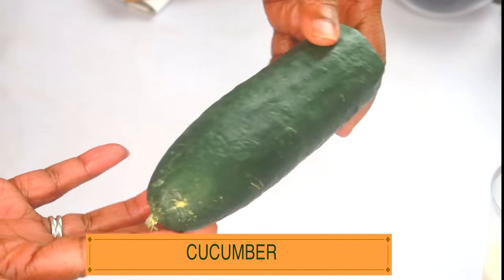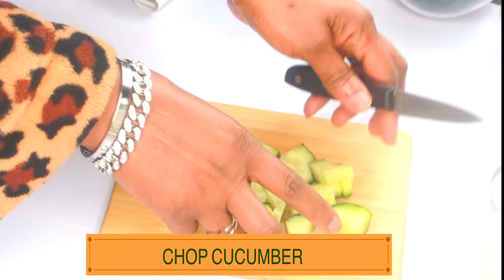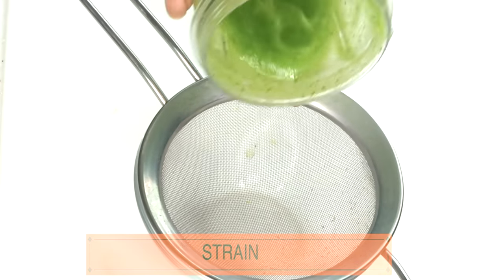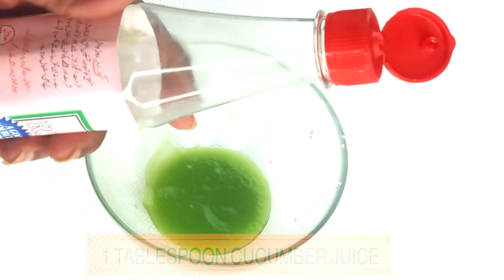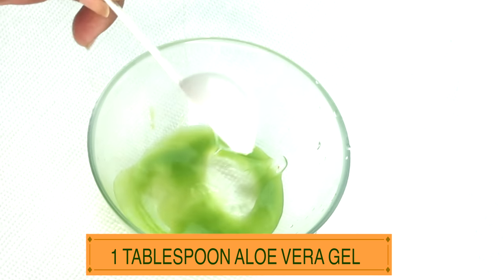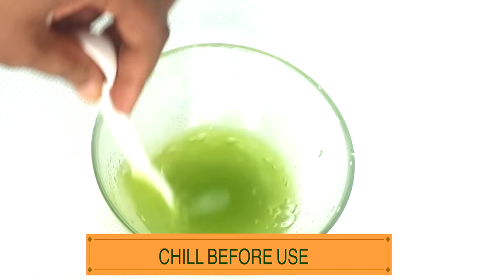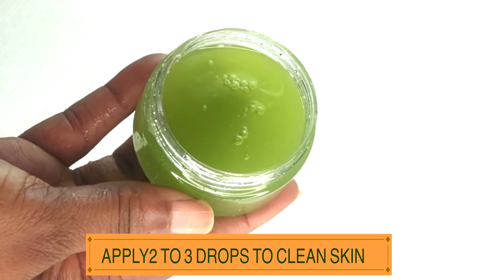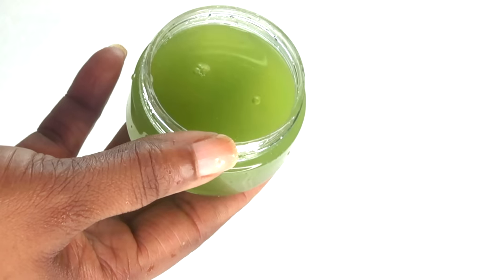3 INGREDIENTS ANTI -AGING HOMEMADE FACIAL SERUM, FOR CLEAR HYDRATED SKIN, REDUCE WRINKLES & DRY SKIN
3 INGREDIENTS ANTI -AGING HOMEMADE FACIAL SERUM, FOR CLEAR HYDRATED SKIN, REDUCE WRINKLES & DRY SKIN

ORANGE PEEL POWDER
SOY MILK POWDER
JOJOBA OIL
POMEGRANATE SEEDS OIL
ROSEHIP SEED OIL
CACAY OIL
SESAME SEEDS OIL
PAPAYA SEEDS OILMARULA OIL
CASTOR OIL
ALOE VERA OIL